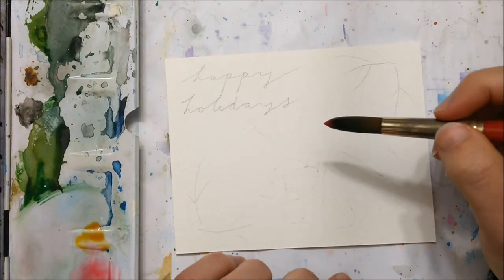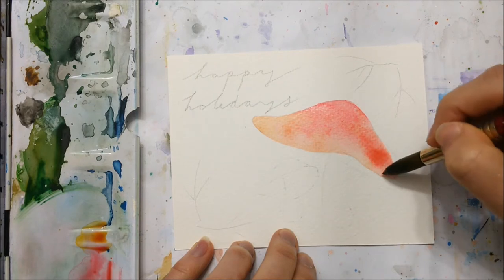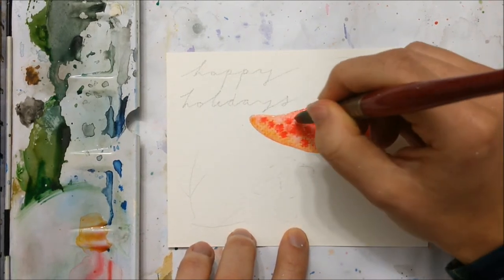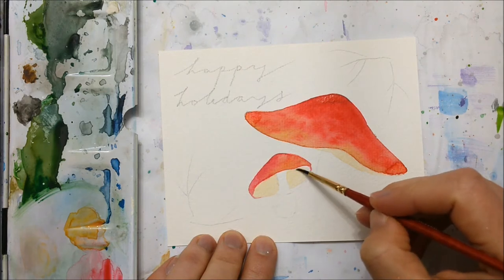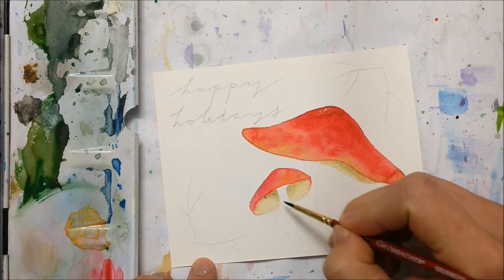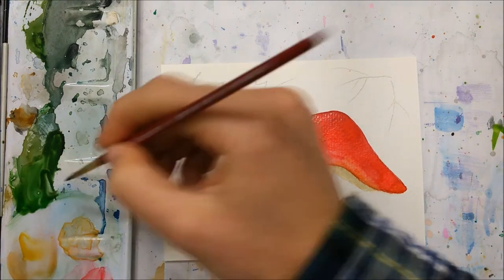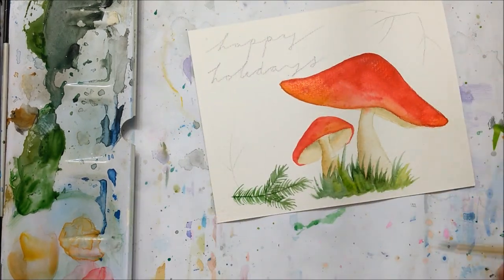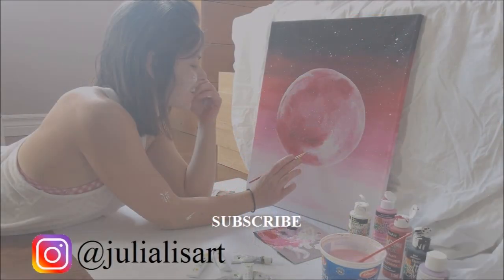How to paint a Christmas mushroom in watercolor » Fun and easy DIY HOLIDAY CARDS for beginners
Learn how to paint a Christmas mushroom in watercolor! You can easily turn it into a fun and easy DIY holiday card with this beginners tutorial.